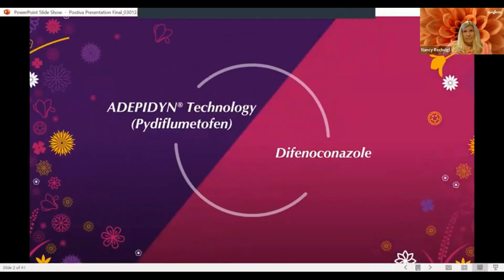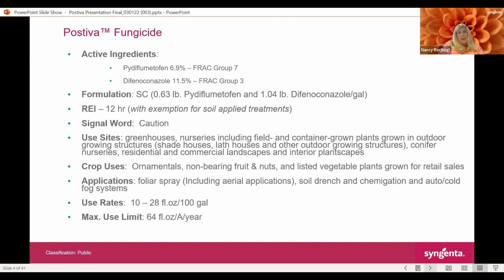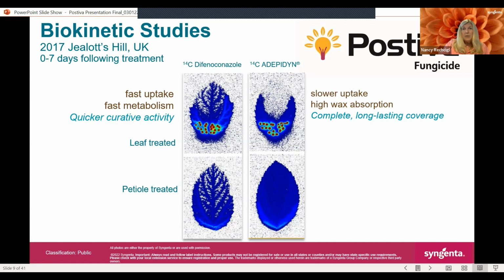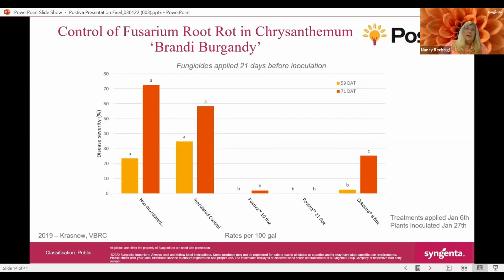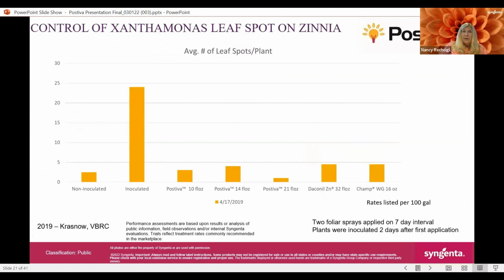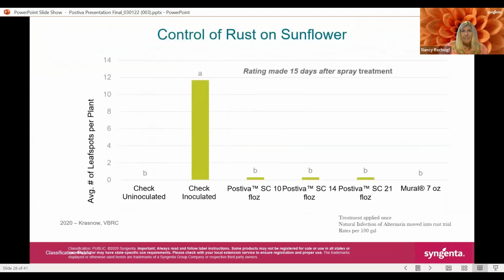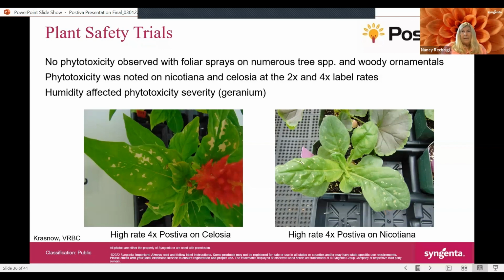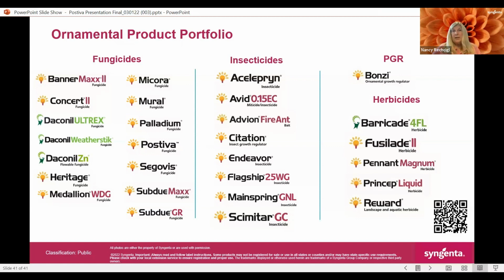Postiva– a new broad spectrum fungicide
Postiva™ fungicide, the latest innovation from Syngenta, is a powerful tool for ornamental growers to control some of the most challenging diseases such as leaf spots, Botrytis, and Fusarium, while also offering bacterial disease suppression. Powered by active ingredients in FRAC Groups 7 and 3, Postiva provides a strong defense against multiple pathogens while helping prevent the development of resistance.
Information on its efficacy and how to position it in rotation programs will be given.